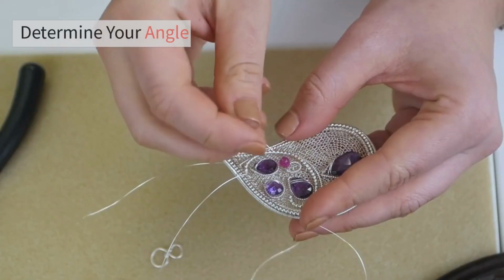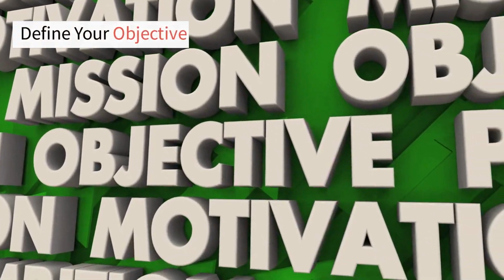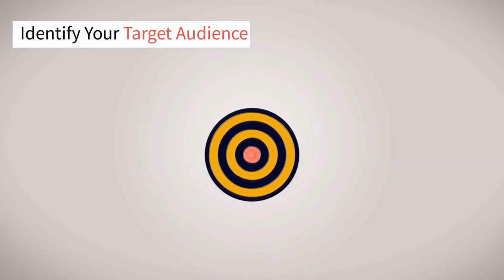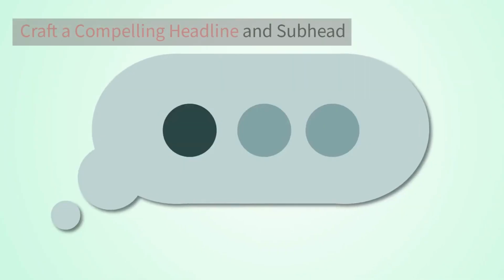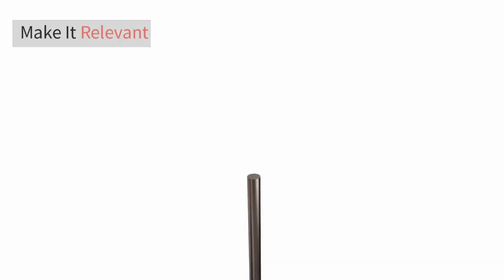🎯 How to Write a Press Release Perfecting Your Press Release - Tips & Tricks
Learn how to craft an effective press release with these tips and tricks. From the structure and format to the content and distribution, we'll cover everything you need to know to write a press release that stands out to journalists and media outlets. Improve your PR skills and boost your company or brand's visibility with this step-by-step guide. Don't forget to optimize your press release for SEO and include a compelling call-to-action.